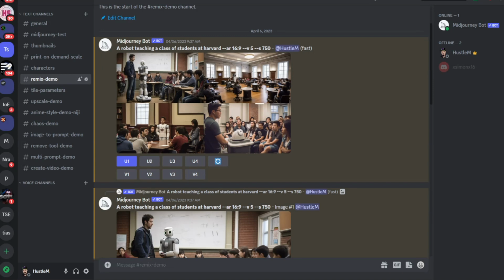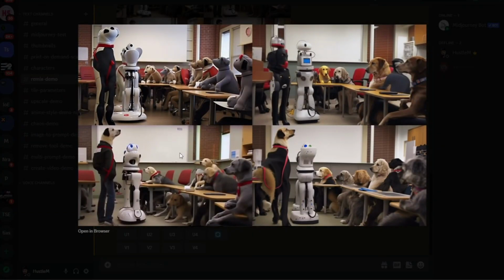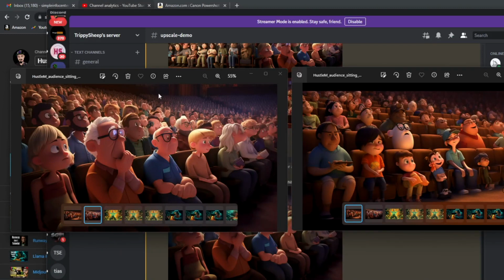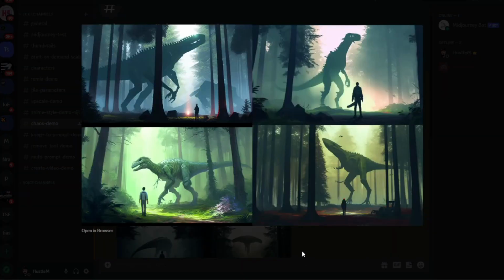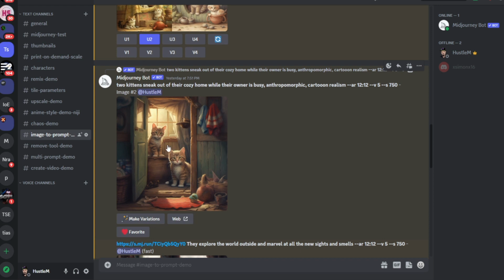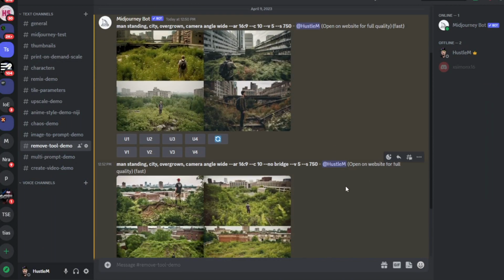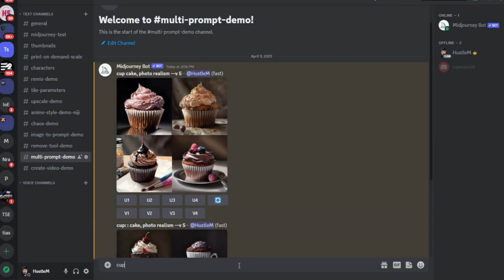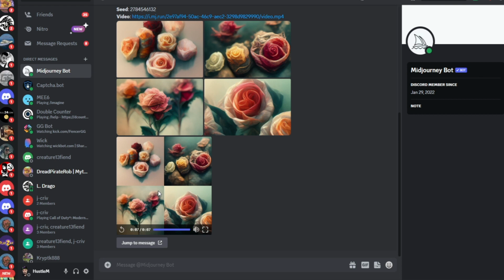Midjourney Master Parameters Tutorial | NOT For Beginners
Master communication with Midjourney V5 through advanced parameters including generating video with Midjourney.

This Midjourney ai tutorial is not meant for beginners. This is an exploration of communication with Midjourney and a look at some advanced parameters we can use to master midjourney!

In this Midjourney tutorial we will cover advanced parameters and use cases for each with control examples.

Midjourney Advanced Prompts Chapters:
00:00 Introduction & Explanation
00:14 Remix Midjourney Prompts
02:07 Tile Prompts
02:55 Upscale Upbeta
04:15 Niji Midjourney Mode
05:30 Chaos
07:00 Image To Prompt
08:59 Exclusion Tool
10:29 Multi Prompt Parameters
12:09 Video Creation Prompts

The Remix Midjourney command allows the user to generate a relative image to a previous generations with specific changes to the variation.

Tile Prompts on Midjourney allow the easy creation of endless patterns.

Upbeta is a new way to upscale an image to 2048x2048 pixels along with other graphic changes as shown in video.

Niji Mode is a custom Midjourney function that is specifically aimed at Anime style art.

Chaos weights allow Midjourney more artistic freedom in generations.

Image To Prompt is exactly how it sounds! Use an image link inside of a new imagine prompt to generate a similar style!

The Exclusion Tool allows the user to remove or ban a specific element from a Midjourney generation.

Multi Prompt Parameters allow individual words or subject matter to be individually placed as an outcome. Difficult to explain, easy to show!

Video Creation Prompts allow short generative videos to be created within Midjourney!